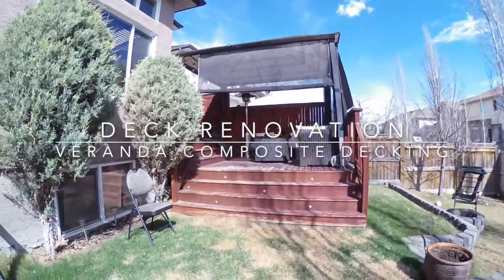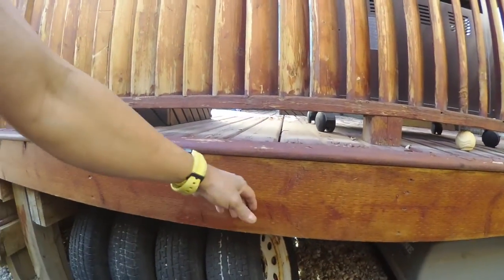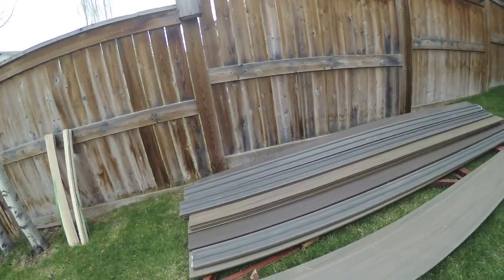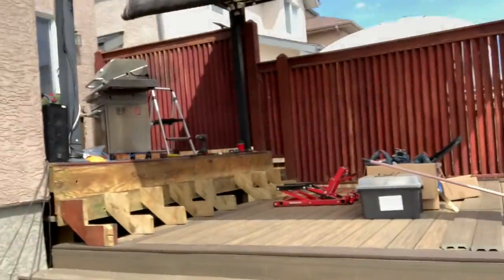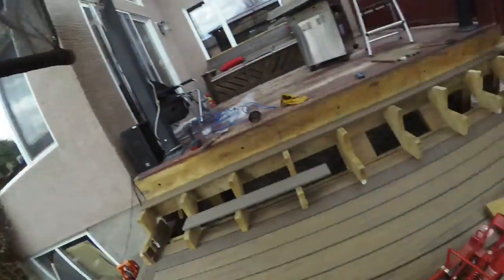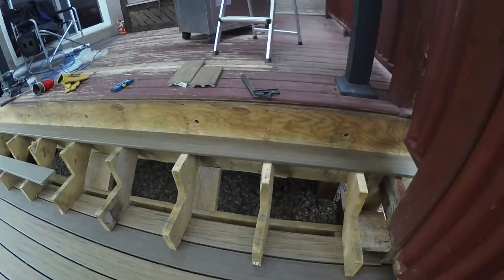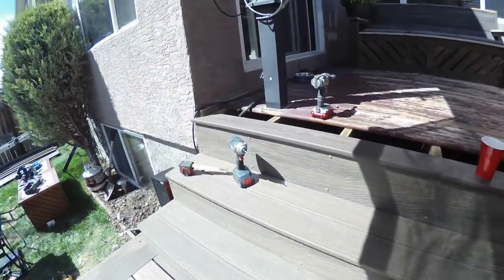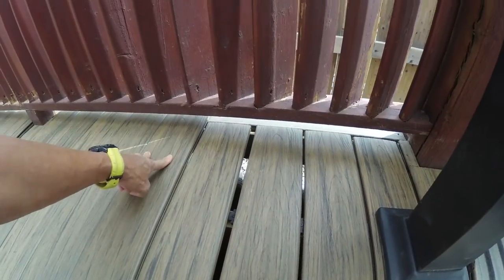Deck Reno - Composite Decking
Veranda composite decking renovation... No more staining, paint scraping!